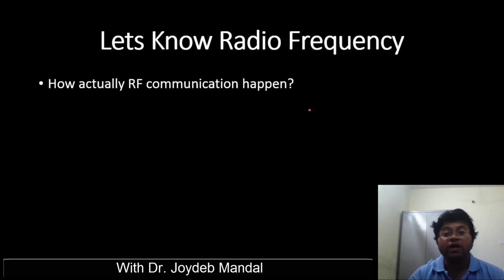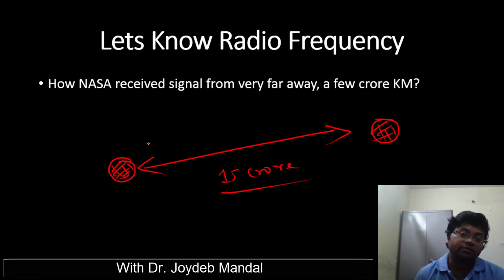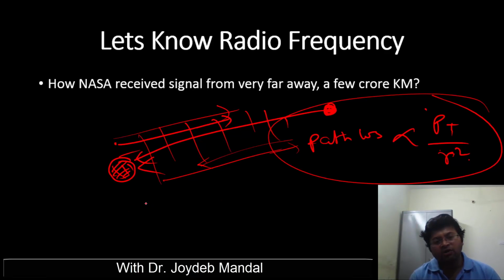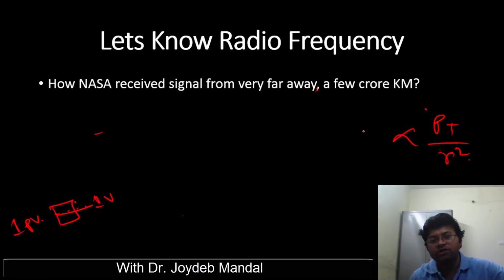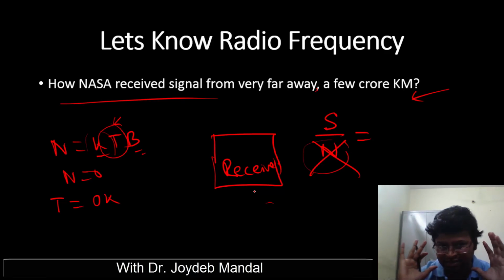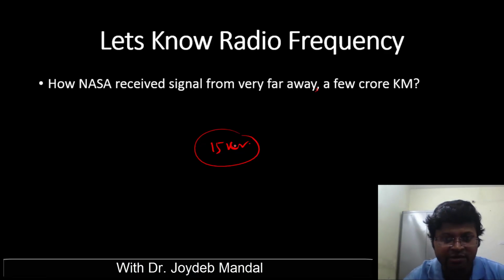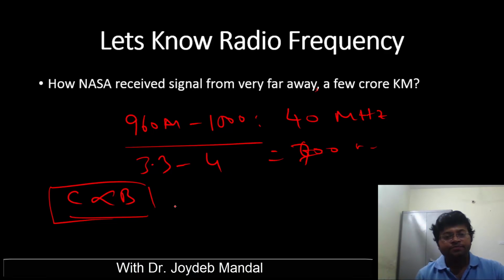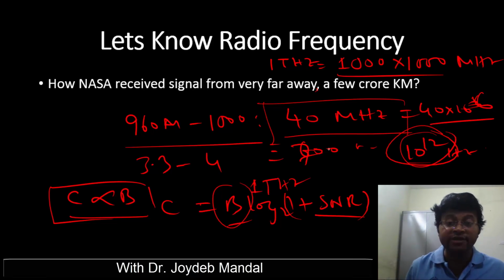Lets us know Radio frequency Part 3 with Dr. Joydeb Mandal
What is antenna?
Why 5G ? Why not 4G or 3G
Why we are fond of higher frequency?
How actually RF communication happen?
How NASA received signal from very far away, a few crore KM?